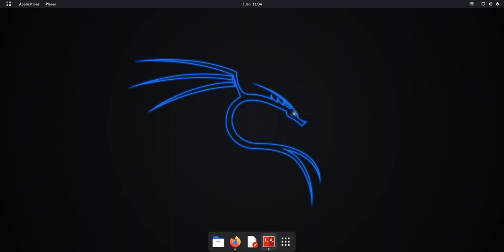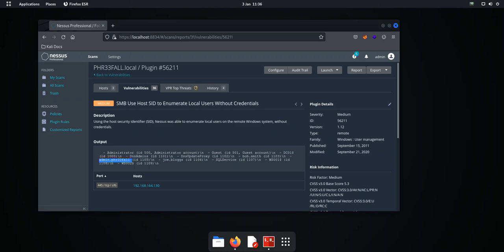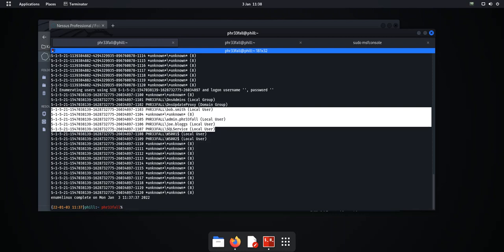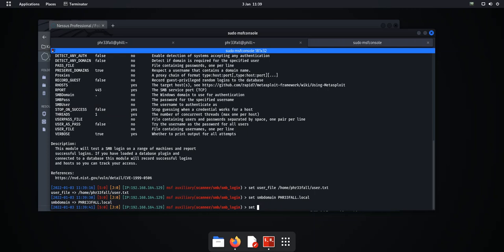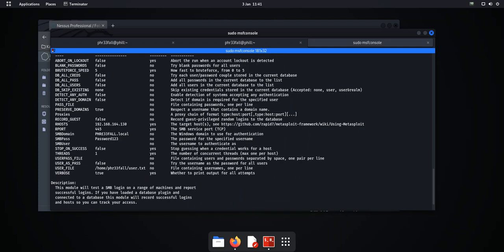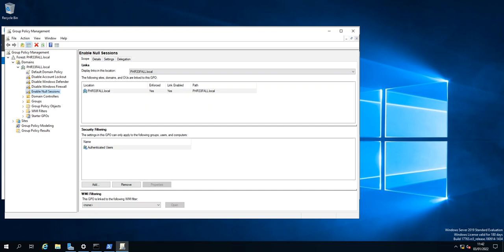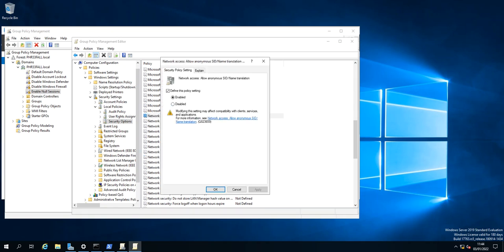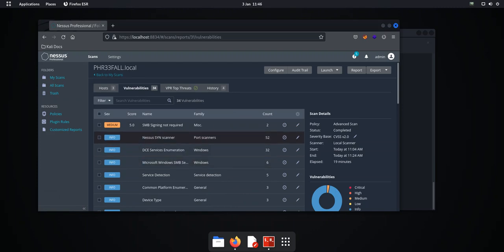Null Session Enumeration Vulnerability - Windows Active Directory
In this video, I walk through the null session enumeration vulnerability in Windows Active Directory, how it can be leveraged and finally how to remediate.

Please note, whilst I purposely created a GPO on the Domain Controller (Server 2019), this vulnerability is still present on approximately 50% of my engagement - The reasons why is discussed in the video. Although old, its still prevalent because Sys Admins (or 3rd party providers) may not realise that when they migrate from Server 2003 to 2008 to 2012 to 2016, they also migrate the old Group Policy Objects, which may have security flaws.